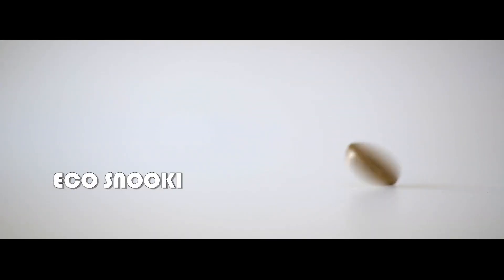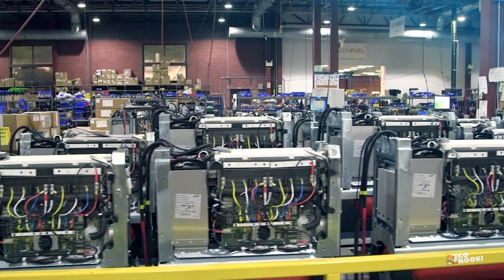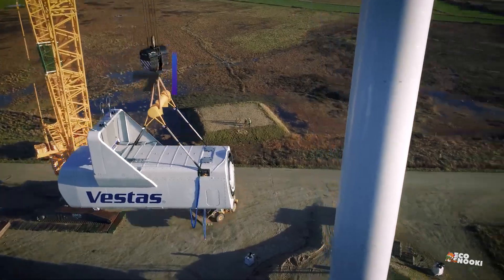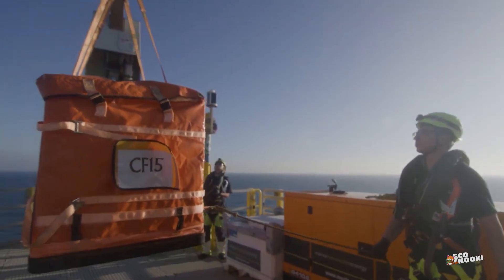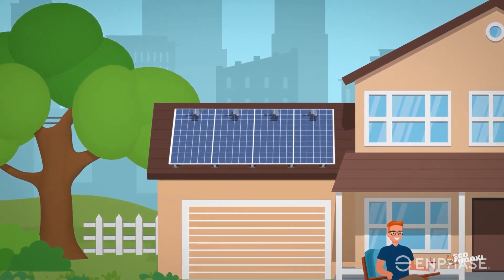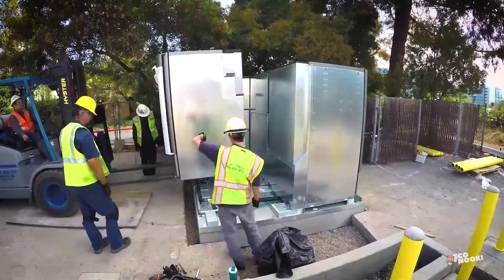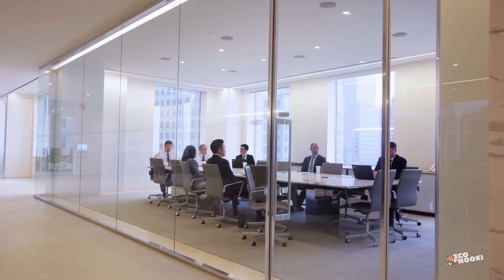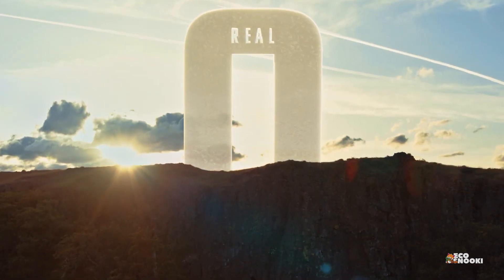📈 10 Green Companies Set to EXPLODE By 10x or More! 📈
If you’re also thinking about investing in green companies that are going to explode in nearby future by minimum 10x by saving our planet , there are a few assets you could consider. As the world shifts its attention to these green energy assets, experts predict a huge surge in their value.

Many companies focus on renewable energy or green energy, putting them in an excellent position to benefit from an investment megatrend. However, a few energy companies stand out above their peers as the best renewable energy stocks to buy. The best green energy companies include:
00:01:09 PlugPower @PlugPowerInc
00:01:52 Hannon Armstrong Sustainable Infrastructure @HASI_Inc
00:02:25 Clean Harbors @CleanHarborsServices
00:03:06 Vestas wind systems @vestas
00:04:15 SolarEdge Technologies @SolarEdgeTechnologies
00:01:51 Enphase Energy @EnphaseEnergy
00:05:40 First Solar @firstsolar
00:06:25 Bloom Energy @BloomEnergy
00:07:18 Brookfield Renewable Partners @globalrenewablehubpoweredb7269
00:08:12 NextEra Energy @nexteraenergyinc

This is a green move in social media to enhance the technologies related to environment, renewable energy and sustainable lifestyle. Channel is generating videos related to trends and news in energy, environment and sustainable solutions. And also addresses issues like pollution, climatic change, etc...and  news & documentaries on energy transformation, energy efficiency, energy harvesting, green energy tech, green energy sources,  ecofriendly construction, sustainable farming, electric vehicles, animal life and much...much more...